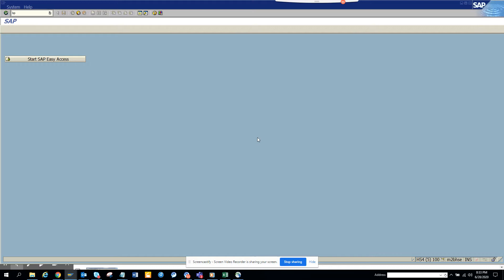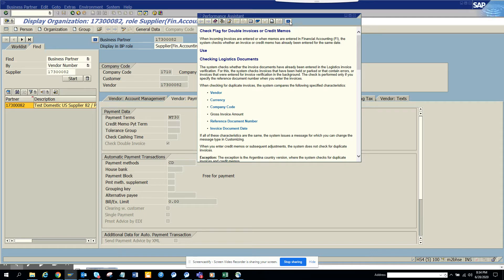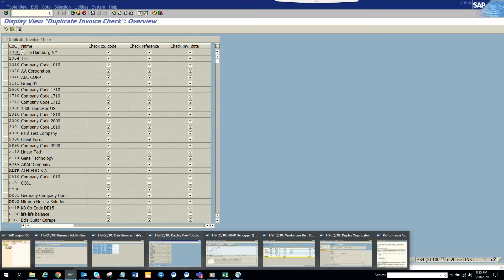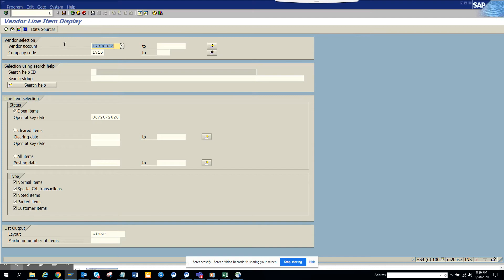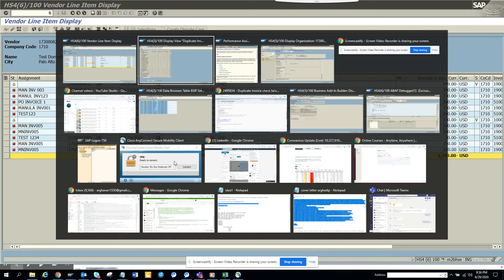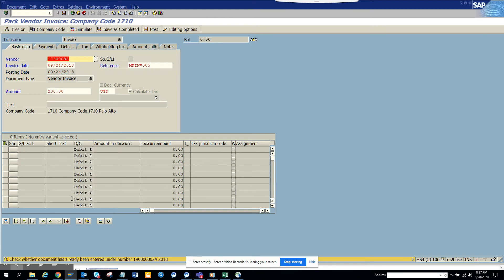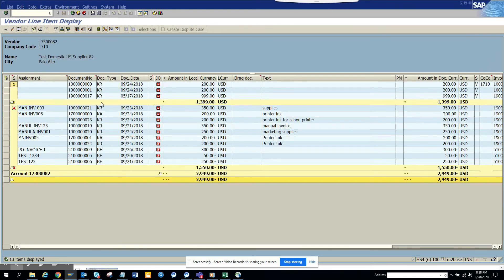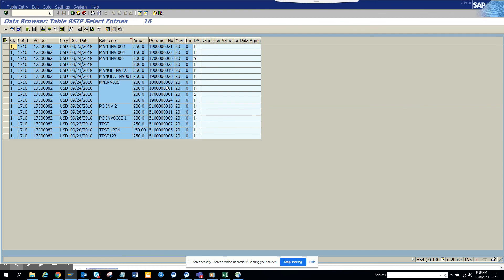SAP FICO: How to find Duplicate Invoice Posted in your SAP S/4 HANA System? OMRDC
How to find Duplicate Invoice Posted in your SAP S/4 HANA System? OMRDC